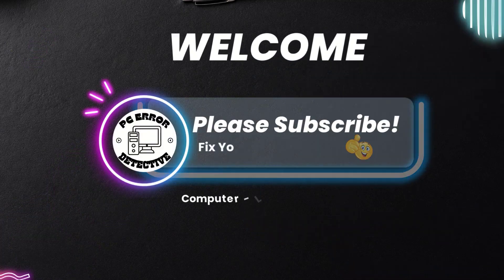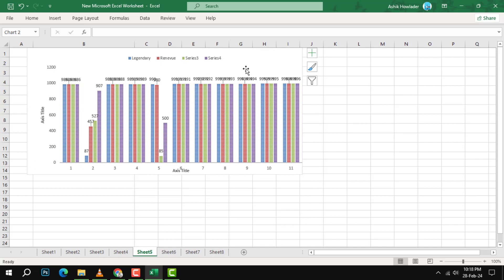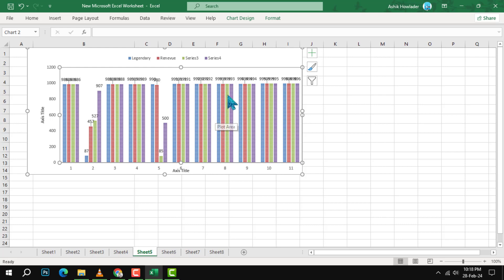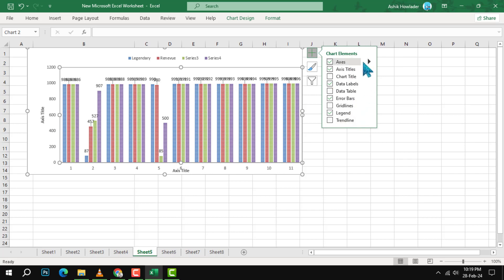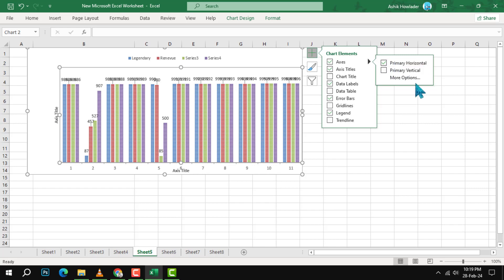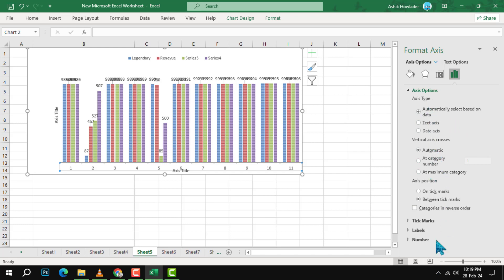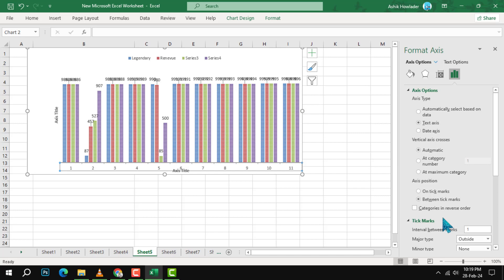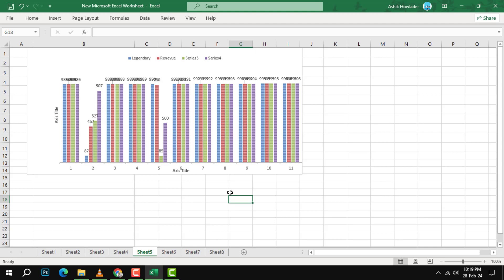How to Change X Axis Values in Excel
Discover the key to mastering Excel charts! In this video, we delve into the steps to modify X Axis values, enhancing your data presentation. Without revealing specific methods or software, we guide you through the process of customizing your charts for clearer, more impactful data visualization. Perfect for beginners and seasoned users alike, this tutorial will elevate your Excel skills to new heights.

- Excel X Axis adjustment
- Customize Excel chart
- Excel data presentation
- Modify chart values